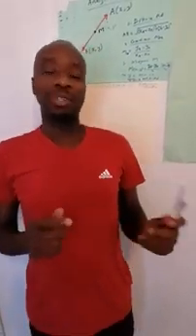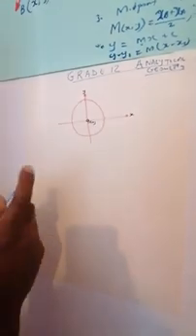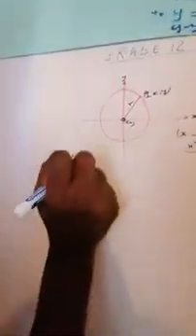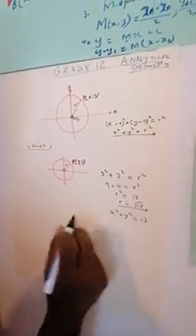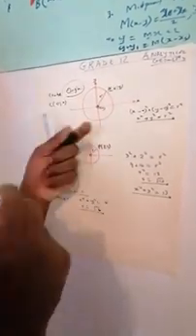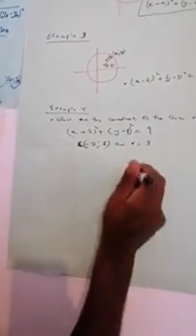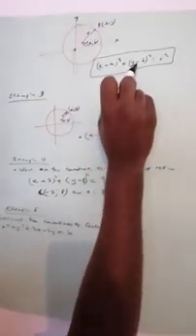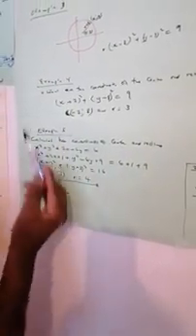Grade 12 Analytical Geometry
Equation of a circle with centre at the origin and circles not centred at the origin with radius r..